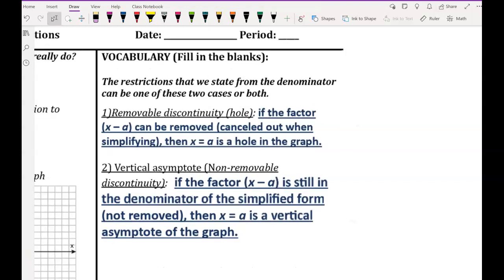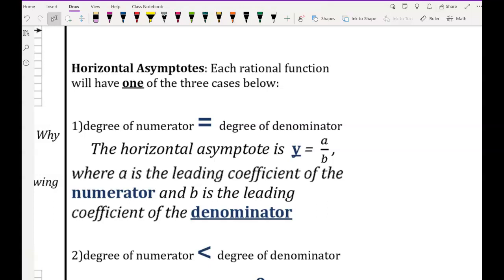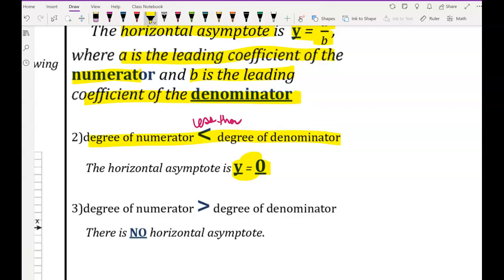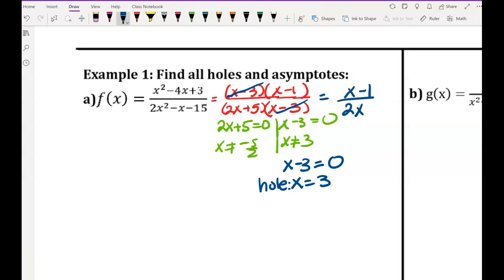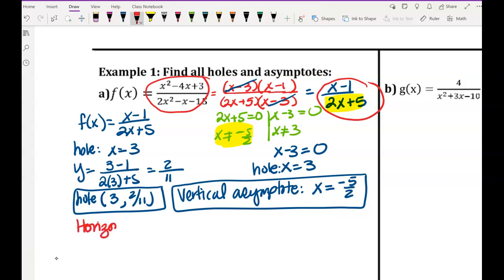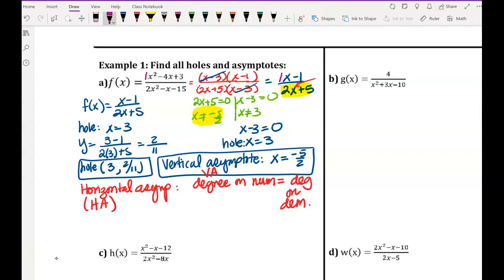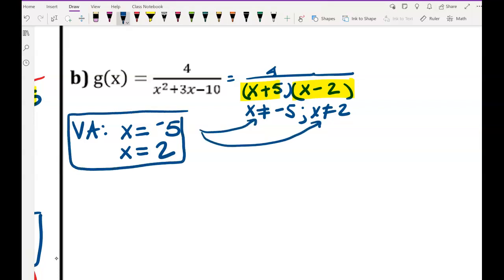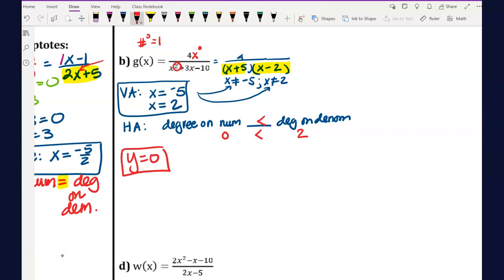4.7 vocab and ex 1ab